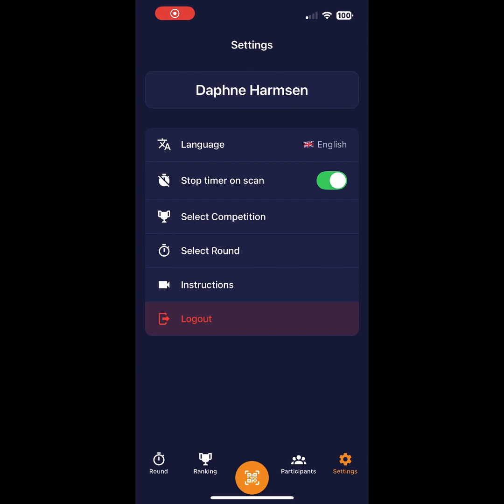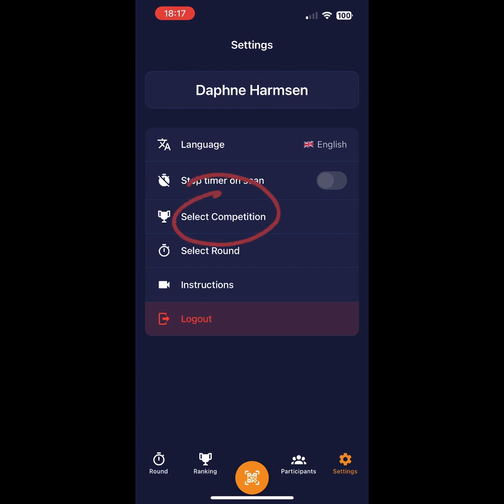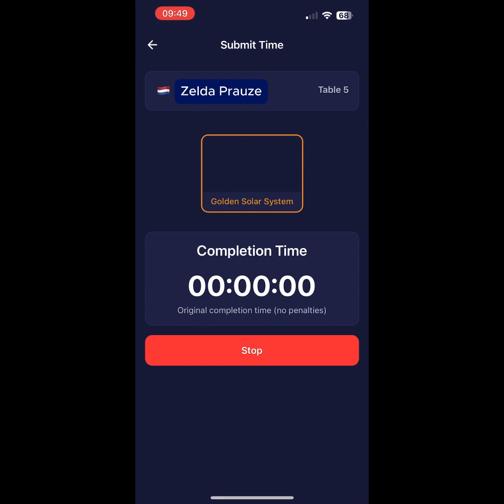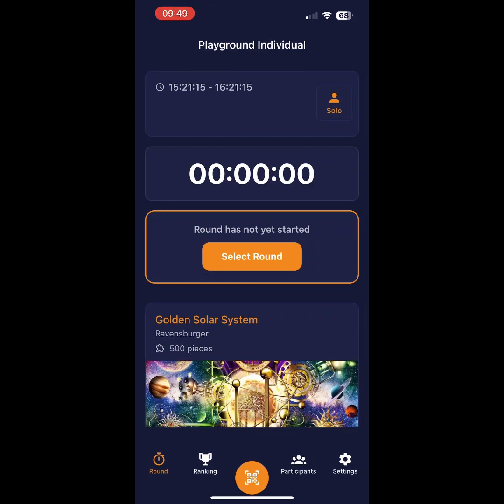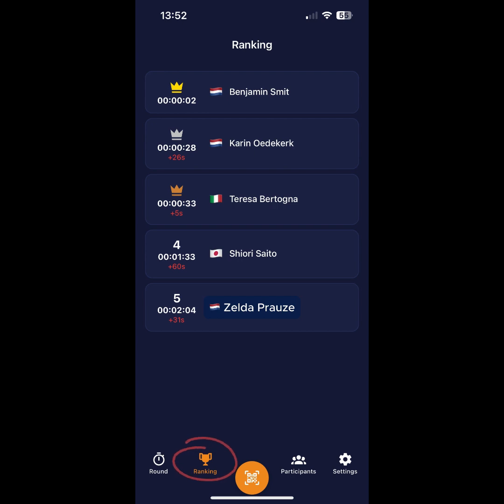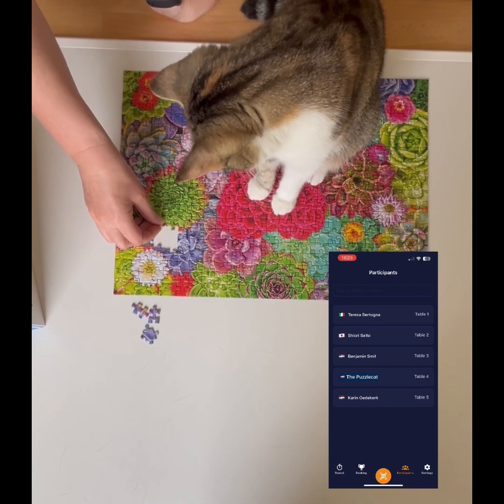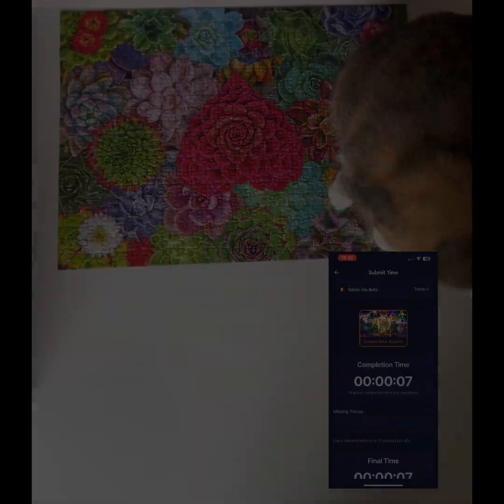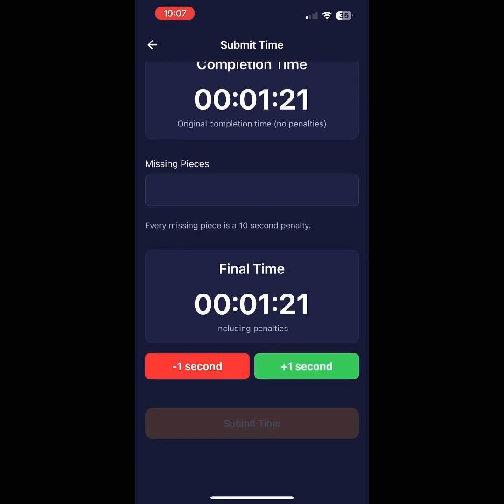Dutch Jigsaw Nationals Instruction Puzzle Judge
In this video you will find all the information about Puzzle Judge, the app we use to register results.

0:00 Welcome
0:10 Settings
1:17 Submit Time
2:18 Participants
2:48 Ranking
3:01 Round
3:23 Missing Pieces
4:42 Second Puzzle